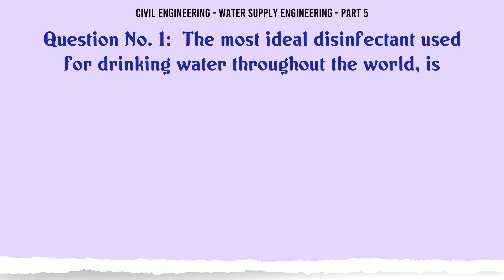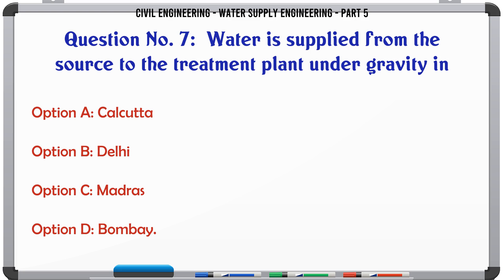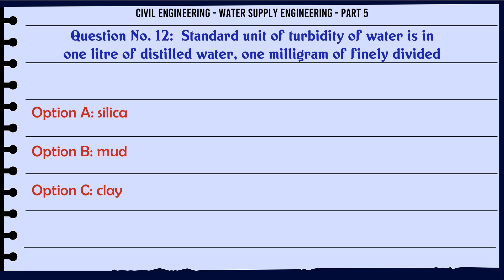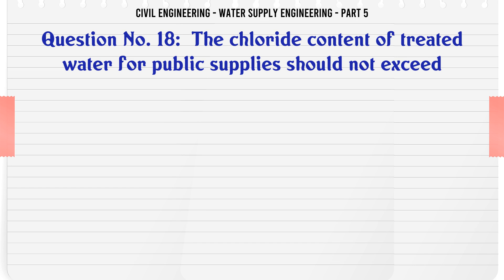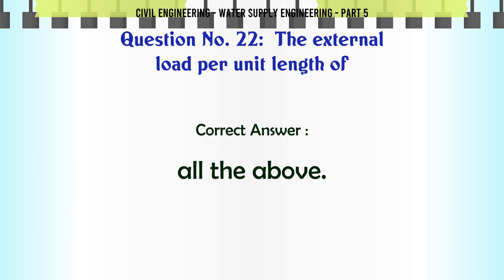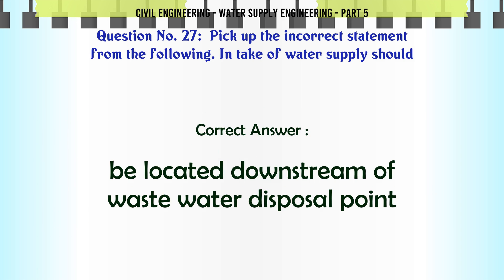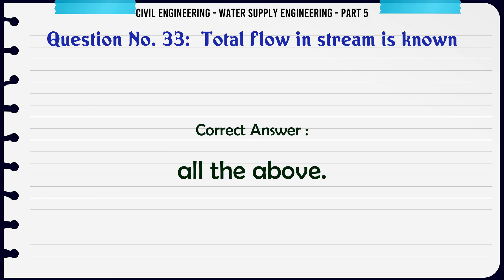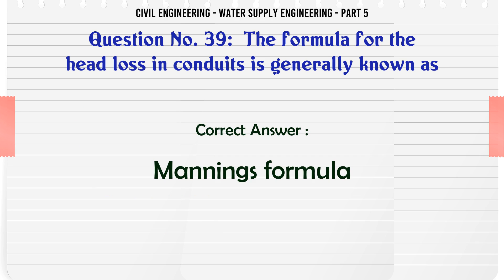MCQ Questions Water Supply Engineering - Part 5 with Answers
Water Supply Engineering - Part 5 GK Quiz.

Question and Answers related to Water Supply Engineering - Part 5

List of top 5 Questions:

The ratio of total capacity and dead storage is kept

The U.C. uniformity coefficient for the best filter media sand should be

Normal values of overflow rate for plain sedimentation tanks in litres/hr/m 2 , generally range between

The formula for the head loss in conduits is generally known as

Content of this Video:

MCQ question answers for Water Supply Engineering - Part 5

Important Questions in Civil Engineering

Civil Engineering MCQ Questions you must know for Interviews, Exams, and Quiz